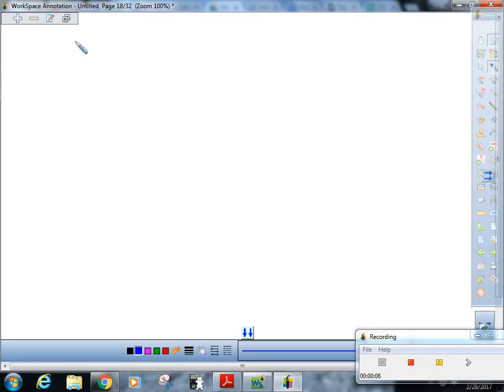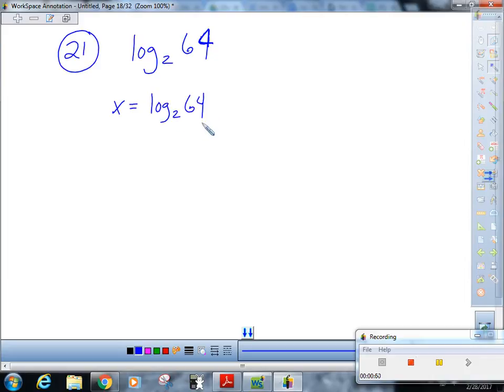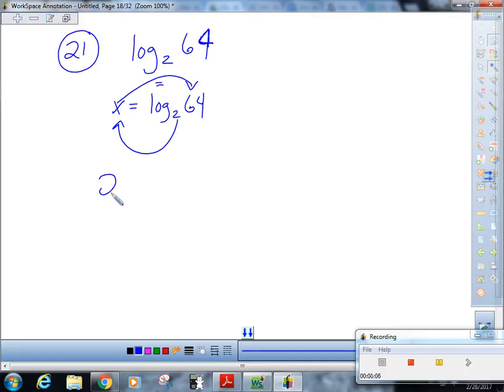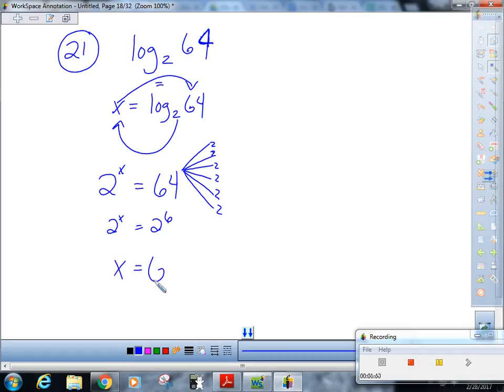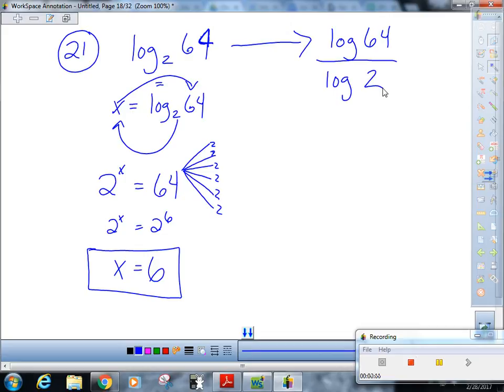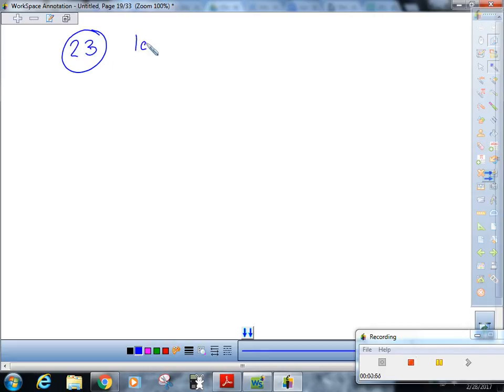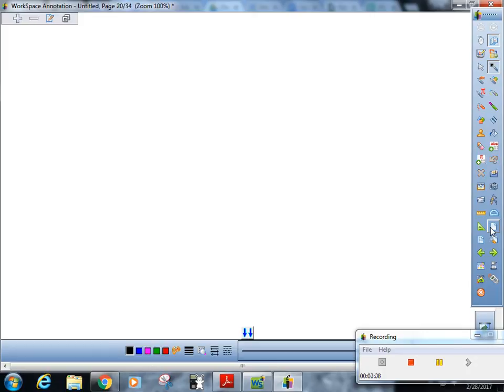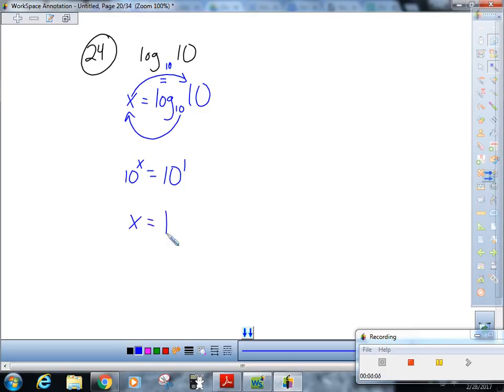dtc alg2 notes 7 3 part2